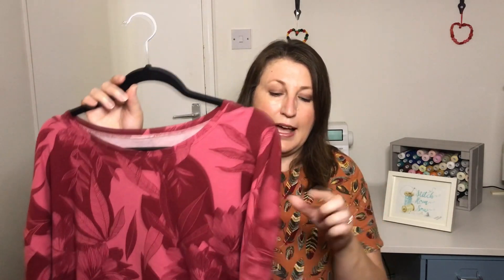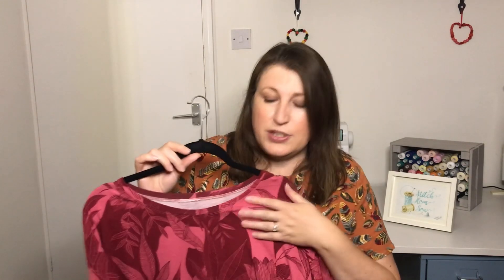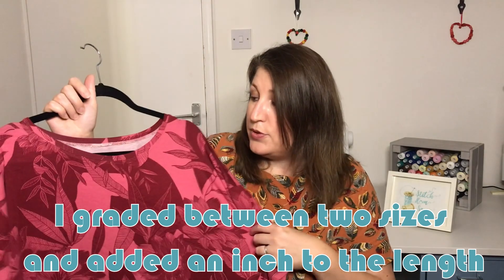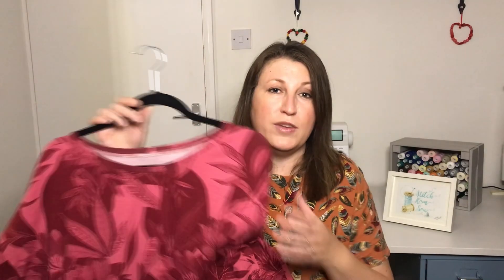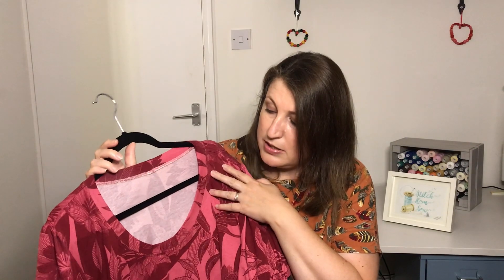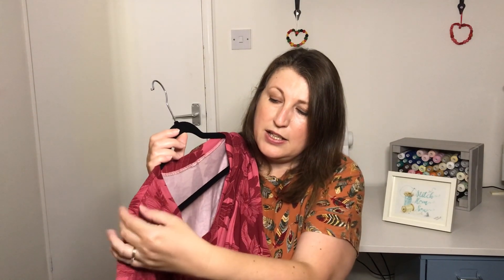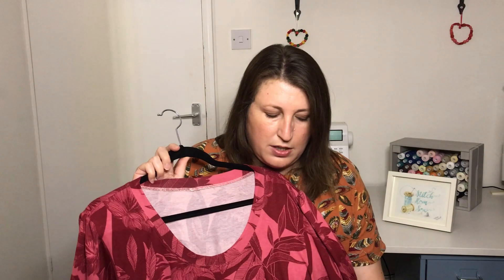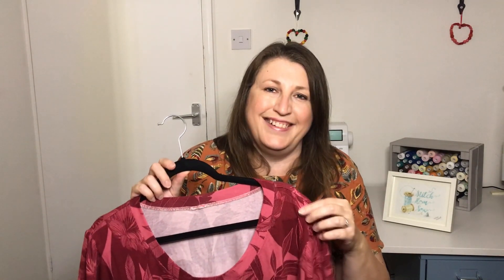Friday Sews Episode 24 - On Saturday! What have I been sewing? (fridaysews)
Hello, sewing friends! It is Clare here. Welcome to Friday Sews - Episode 24 - On Saturday! What have I been sewing?

I really do appreciate you watching this video, and if you enjoyed it, please like, comment, and subscribe to my channel, and don’t forget to click the notification bell so that you get notified of all my future videos.

Behind the Scenes:
+ Background image in the start and end credits by cottonbro from Pexels

Clare x